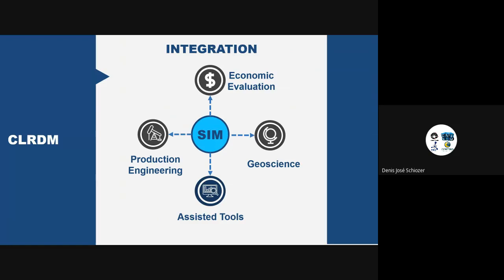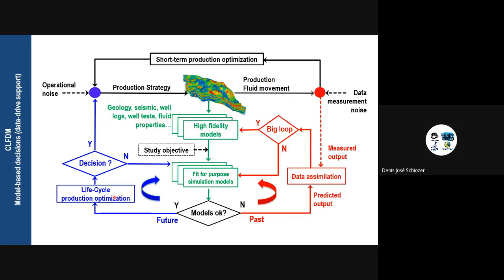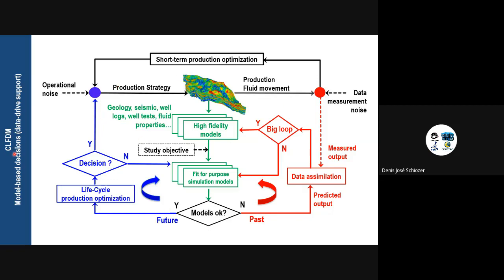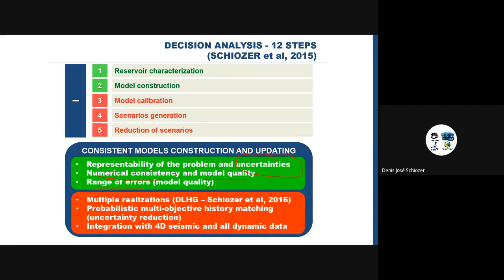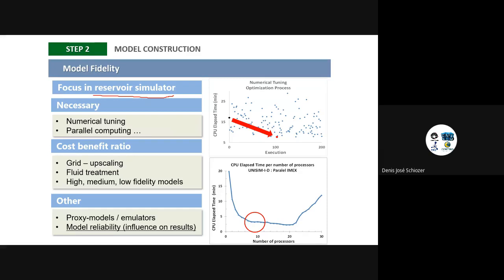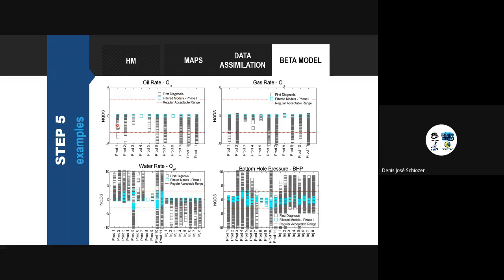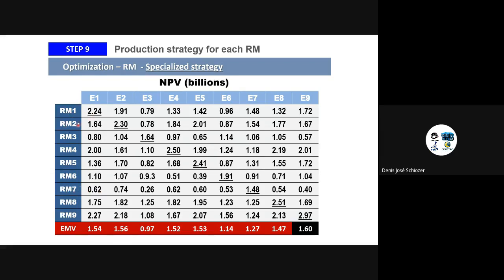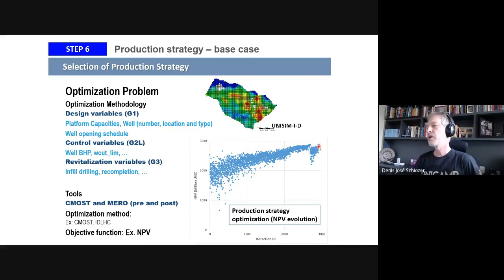Model Based Closed Loop Field Development and Management - Concepts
00:00:00 Introduction
00:03:41 CLFDM
00:23:50 12 Steps Methodology
00:37:48 Green Steps
00:43:46 Red Steps
00:53:00 Blue Steps
01:03:30 Final Remarks